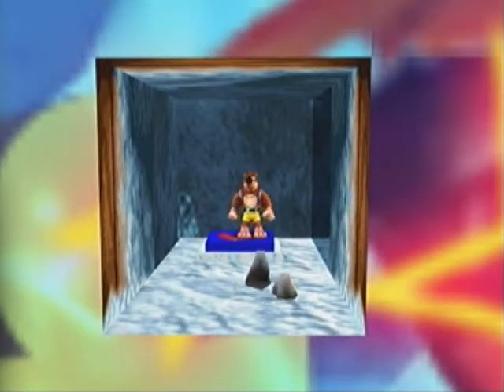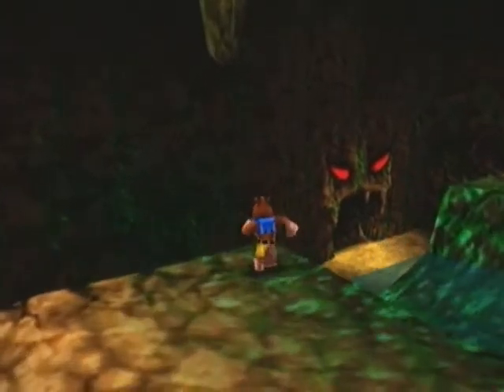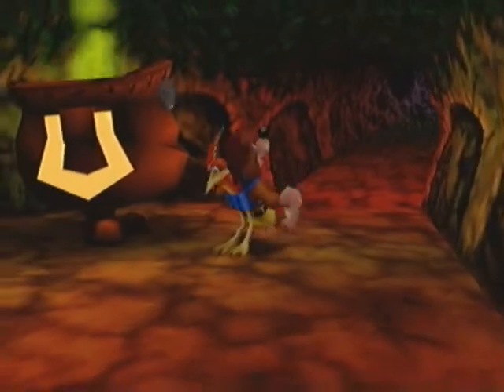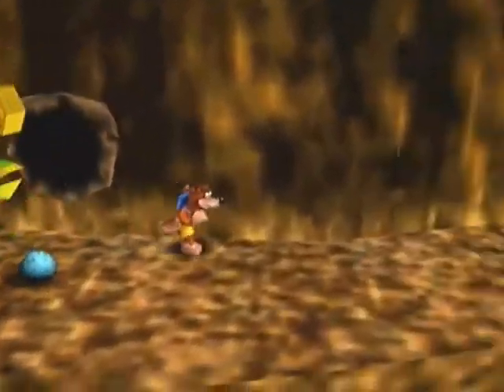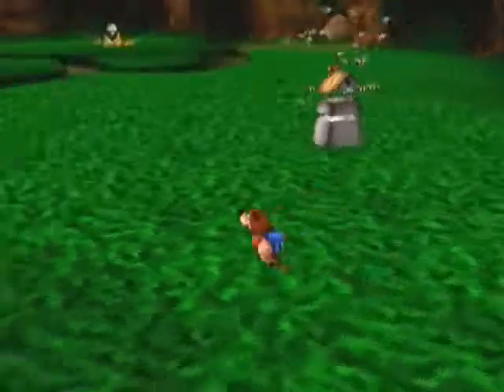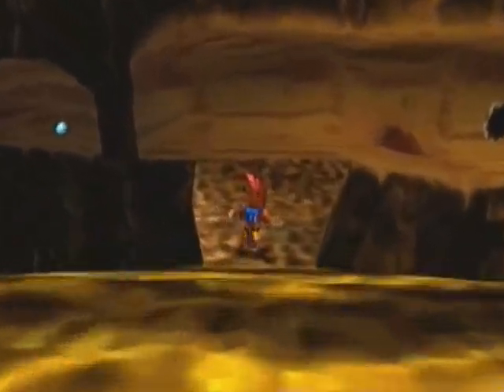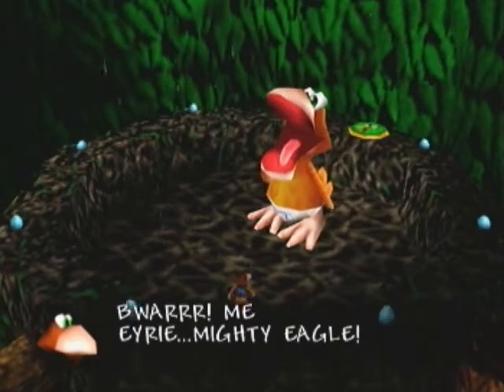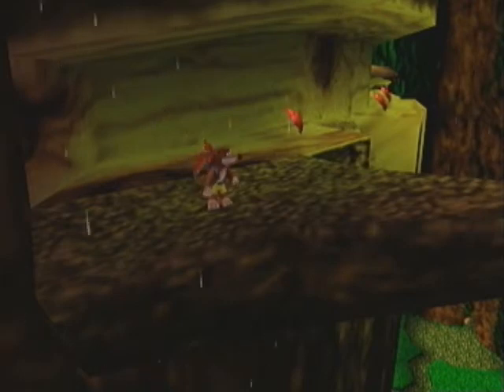Let's Play Banjo Kazooie 30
Video 30, and we still have a ways to go.